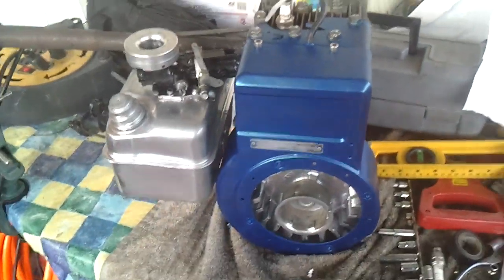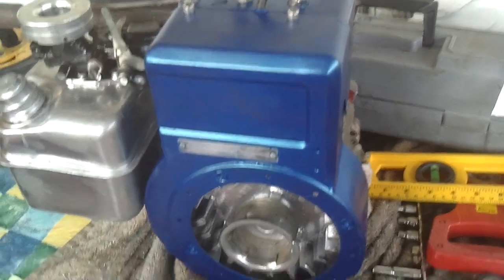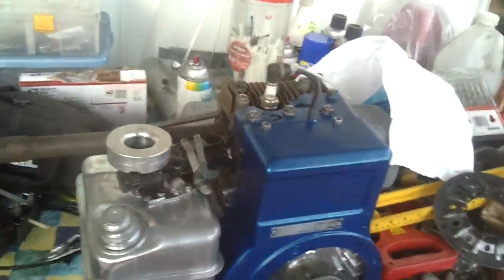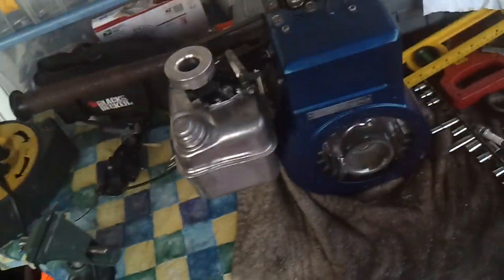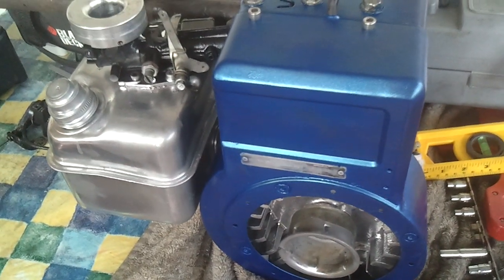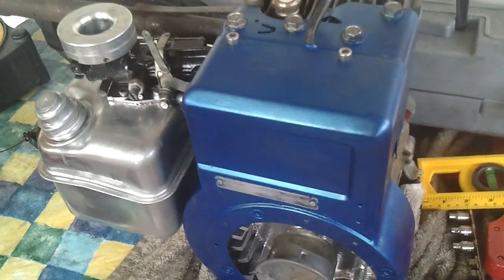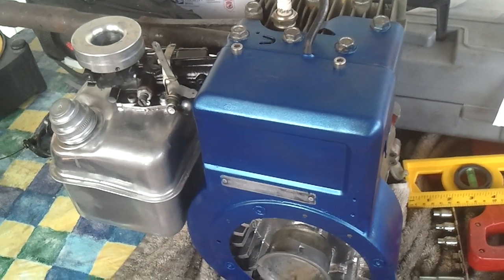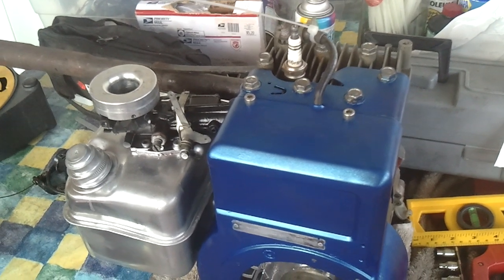Rebuilding a Briggs Raptor 5 hp engine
this is 1 engine i put together this weekend with a bunch of spare parts and the block i was working on with the ported and polished intake, raptor 3 piston,shaved head, shaved eyebrows,bored out carb, over size jet, 233 lift regound cam